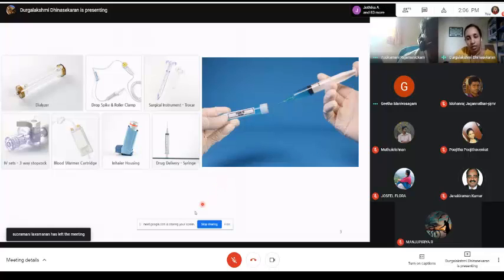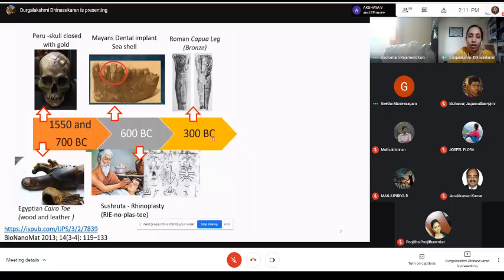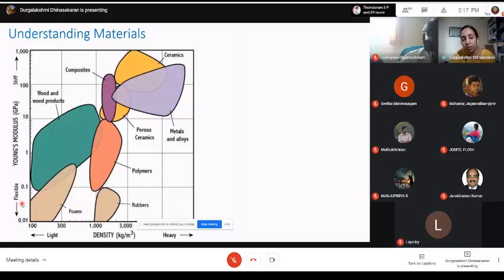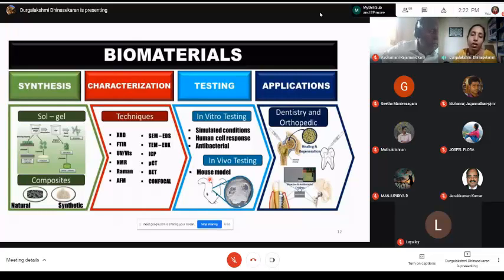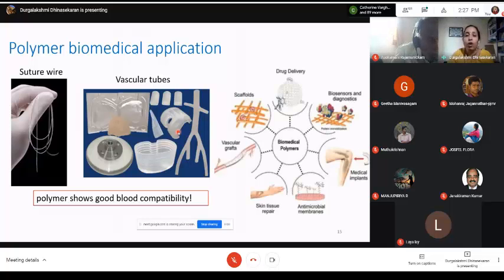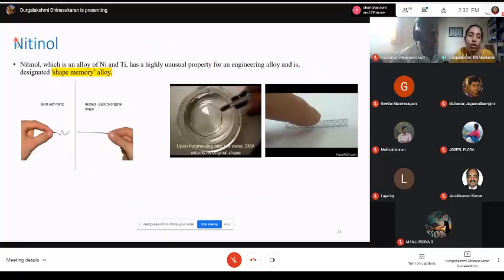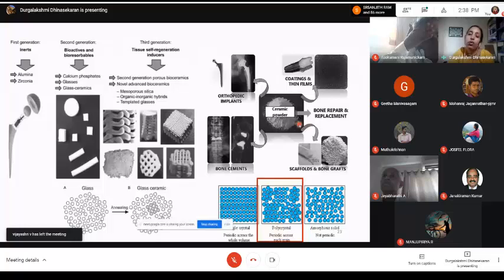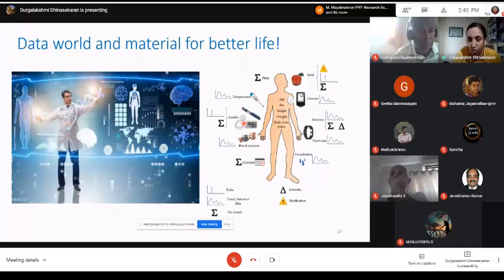Materials Used for Medical Applications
About the Expert:
Dr. D. Durgalakshmi,
Department of Medical Physics,
Anna University, Chennai - 60025